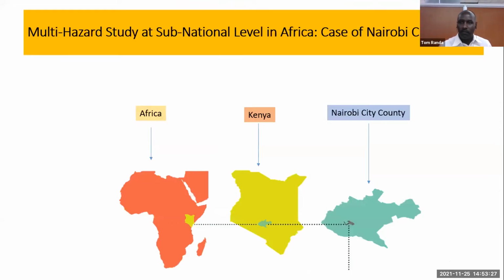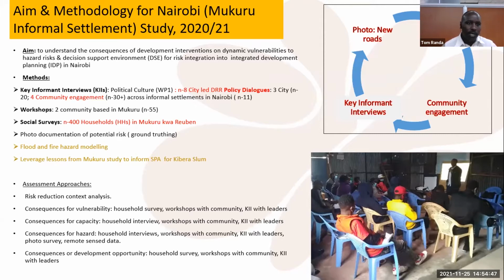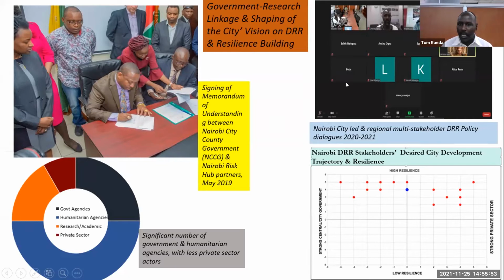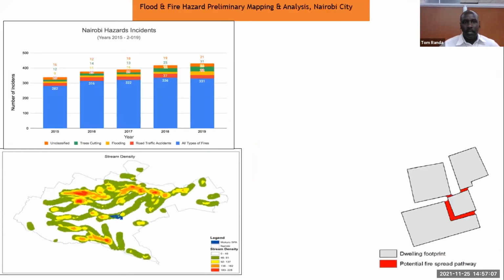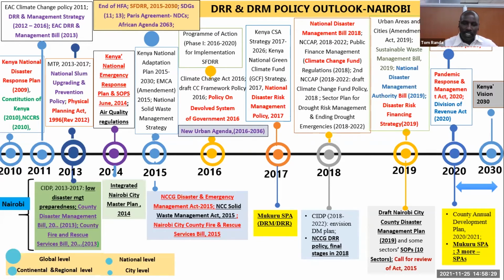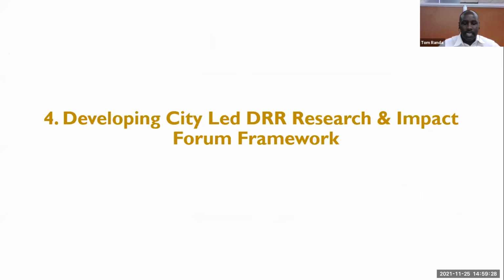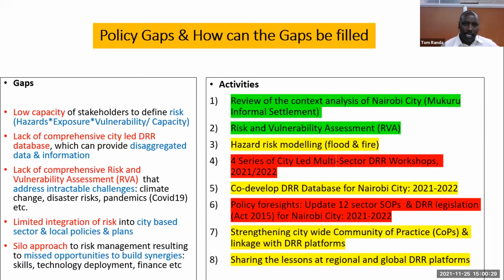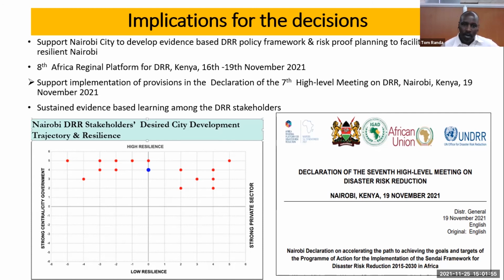Multi-hazard Risk Study in Nairobi City by Dr. Charles Tonui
Dr. Charles focuses on multi-hazard risk study in Nairobi city and explores lessons learned .Using the multi hazard approach to understand cascading risks in Nairobi and policy implications he partnered with Nairobi County Government and explored consequences of development interventions on dynamic vulnerabilities to hazard risks and decisions supporting environment (DSE) for risk integration into integrated development planning (DP) in Nairobi.